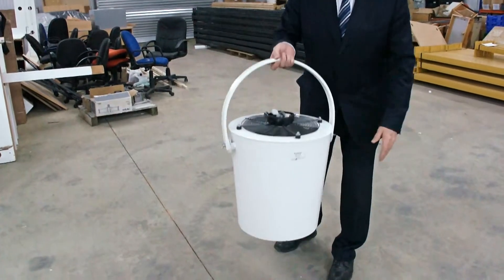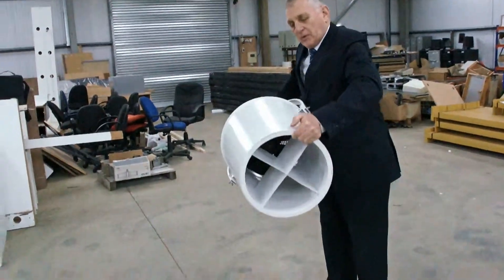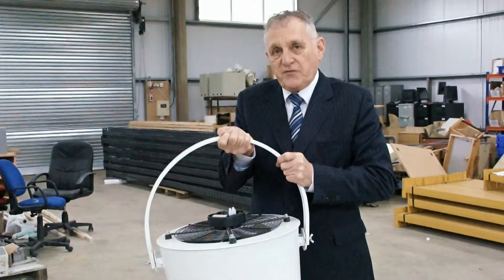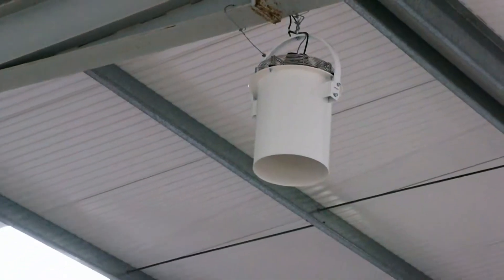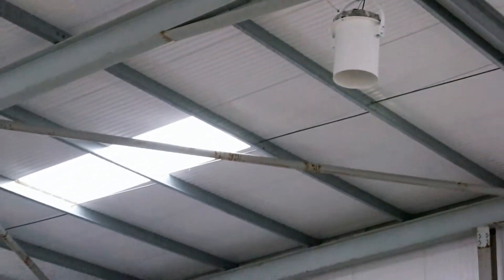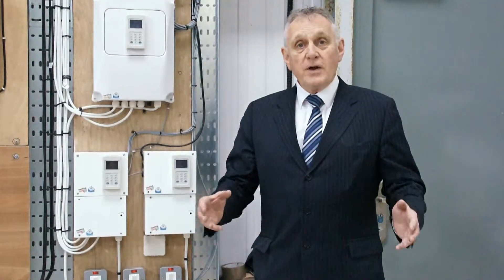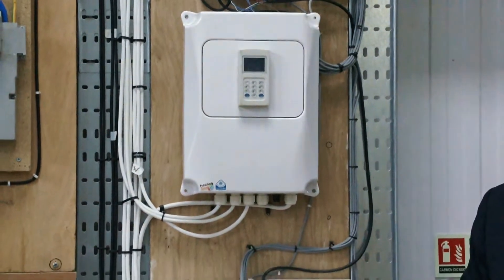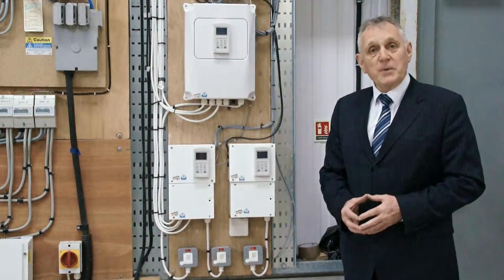Destratification Fans Explained. What are destratification fans? How do they work?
Stratification can occur naturally, through solar radiation entering windows or solar gain through poorly insulated roves and wall panels. Stratification can also occur via heating systems using radiators or ground level heating such as electric radiant fires. Finally stratification can occur with the use of overhead gas radiant heaters such as black bulb types.